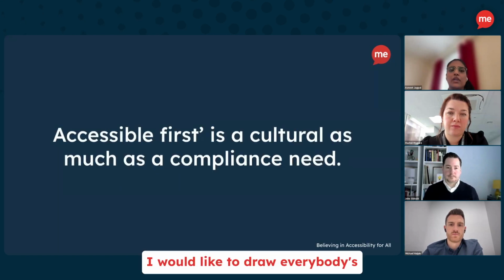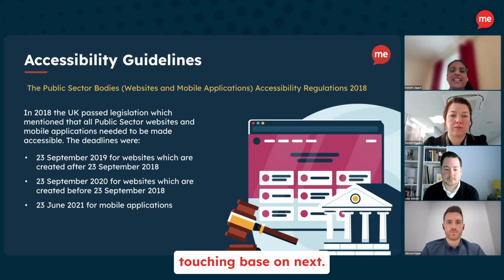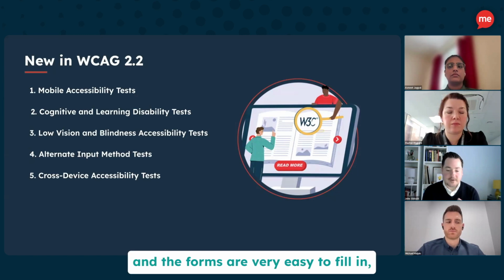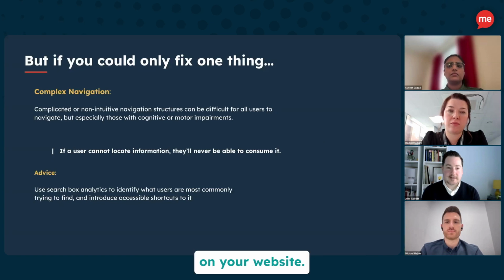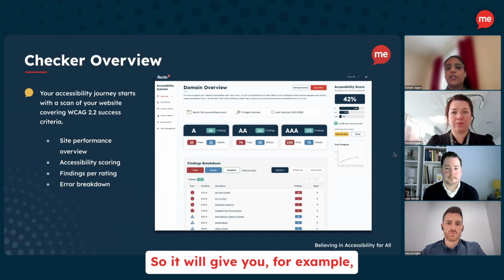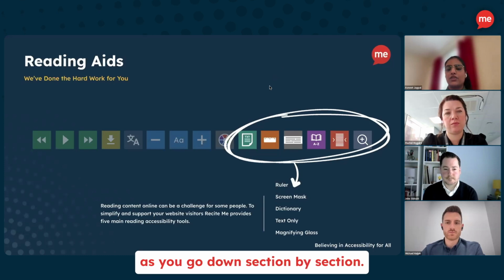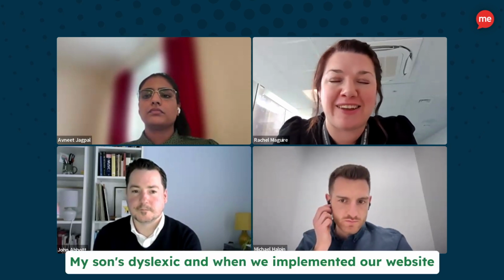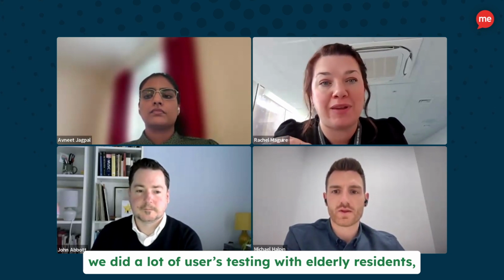Website Accessibility and Compliance in the Public Sector Webinar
Recite Me recently hosted a webinar that delved into The Public Sector Bodies (Websites and Mobile Devices) Accessibility Regulations (2018) that mandate website accessibility requirements for public sector organisations.

Discover why embracing inclusivity isn’t just a choice, but a responsibility. We explore the profound impact of creating online spaces that cater to the diverse needs of your community, from those who are neurodivergent to the elderly. You will learn about the common accessibility issues on public sector websites and how these can be fixed, to help you get started making a difference right away.

During this, we were joined by a fantastic panel, who each brought a unique perspective and wealth of knowledge:

- Avneet Jagpal, Accessibility Expert, Recite Me
- John Abbott, Product Manager, Recite Me
- Rachel Maguire, Digital Adoption Analyst, South Staffordshire District Council

A big thank you to Rachel for joining us and sharing her real life experiences within her organisation.